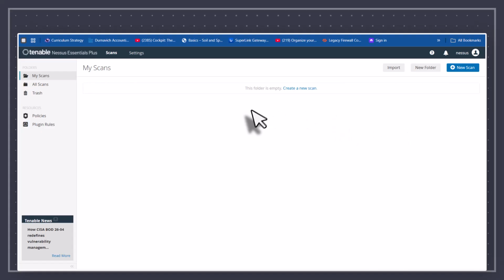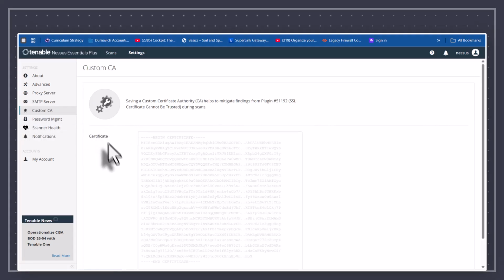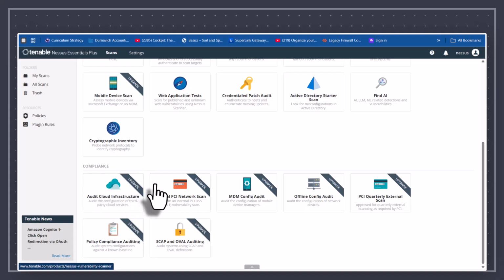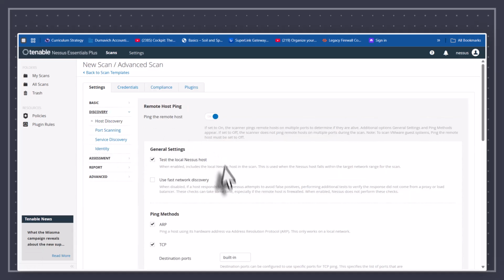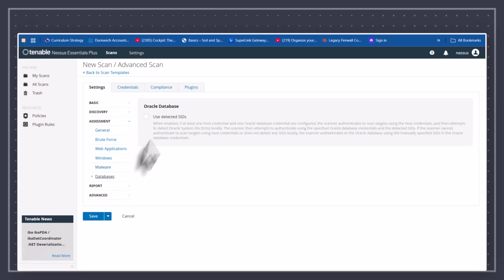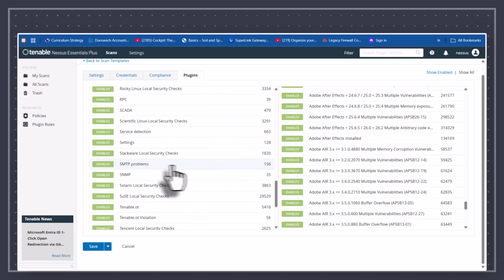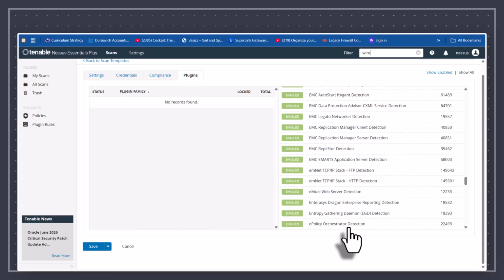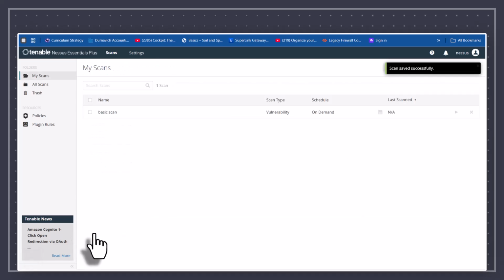Over view of Nessus 10 12 1